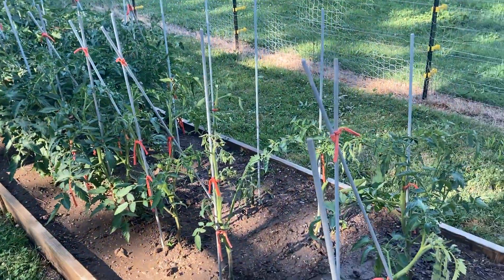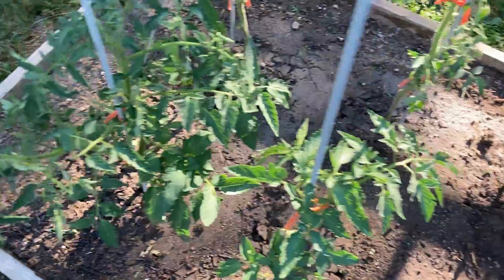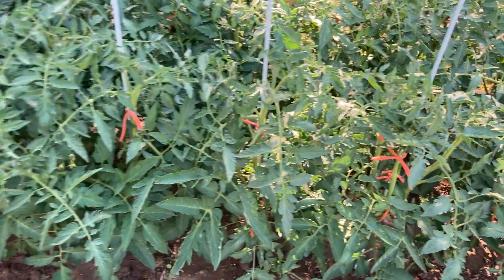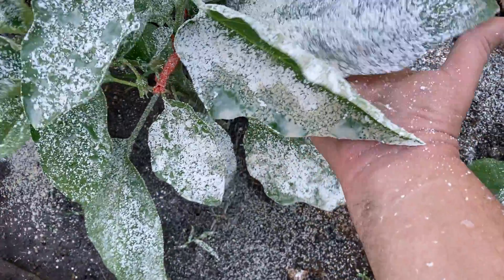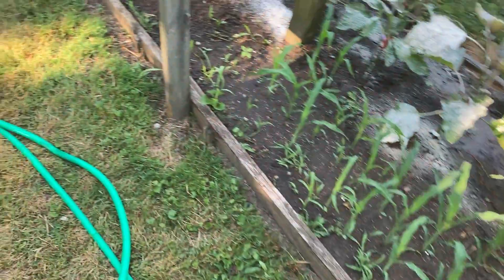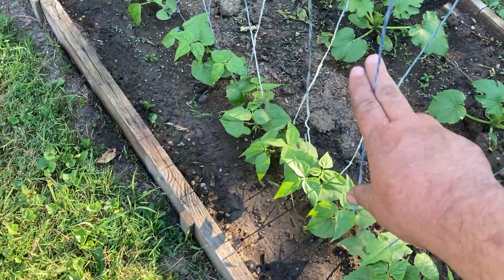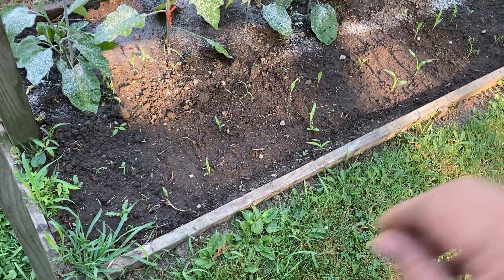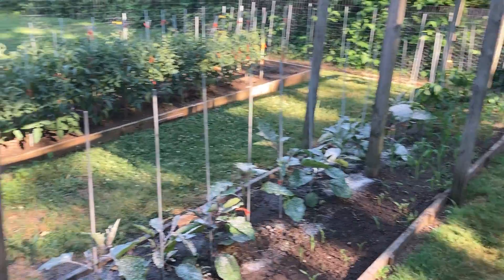Mitleider Gardening Update - 6/28/22